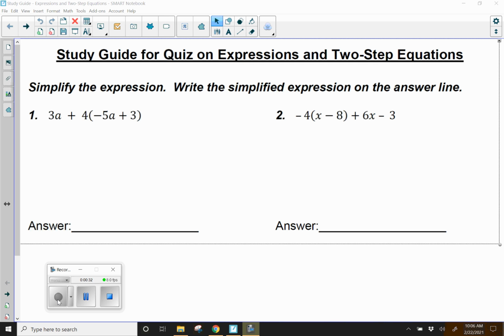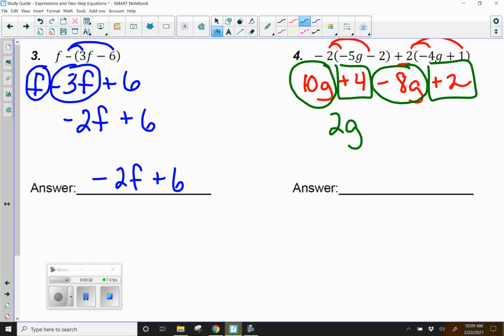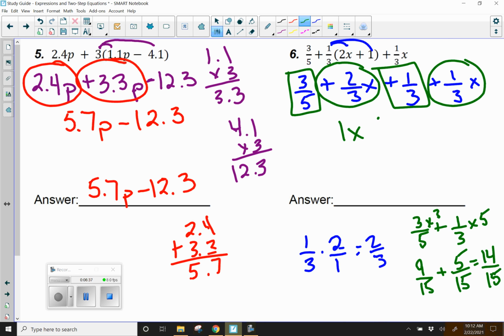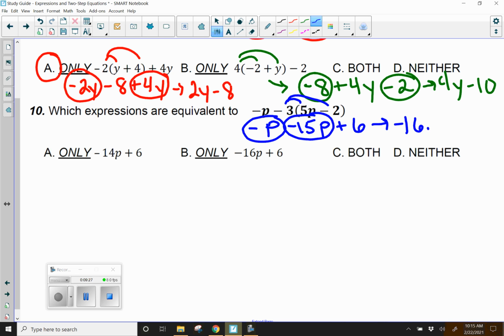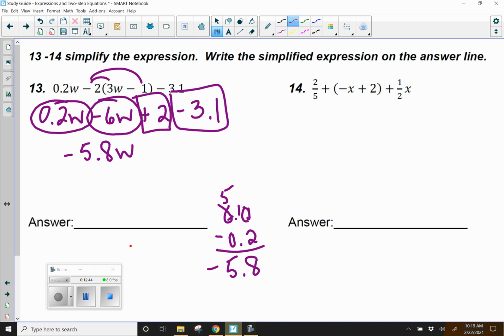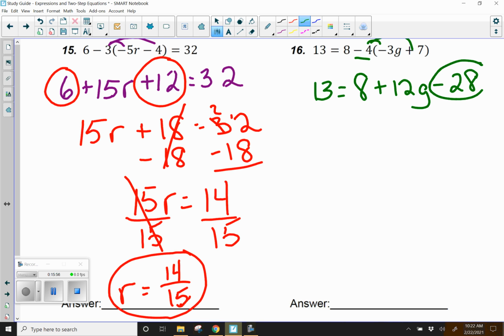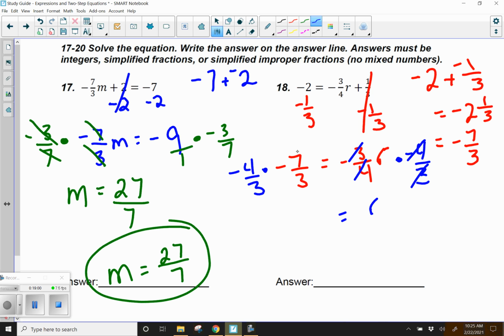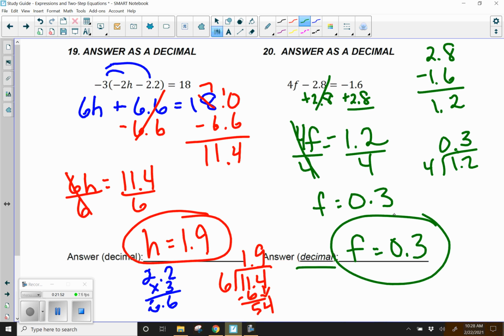Recording of Study Guide for Expressions and 2-Step Equations